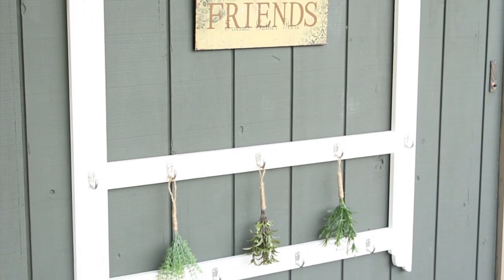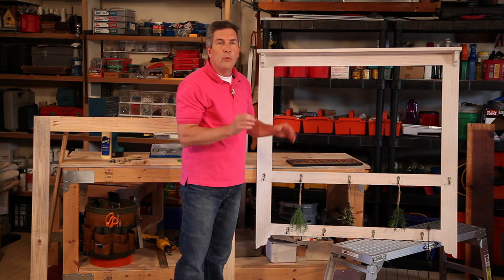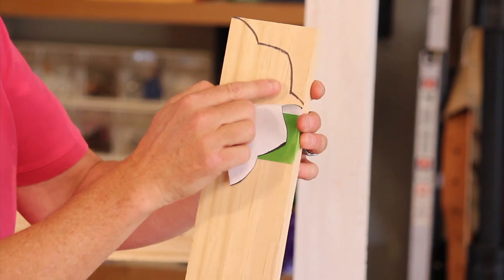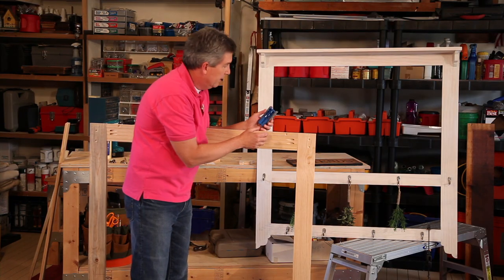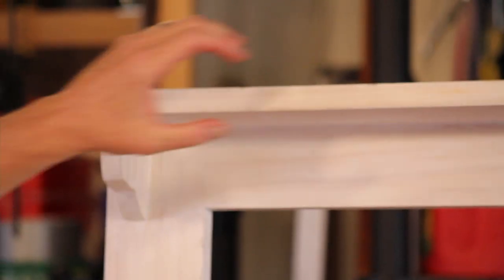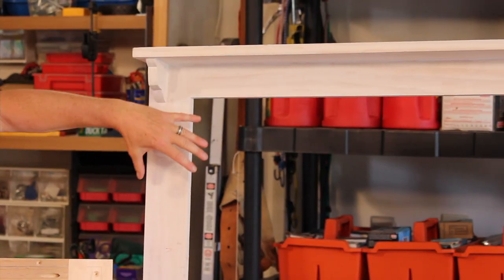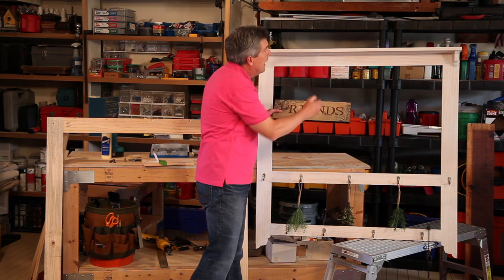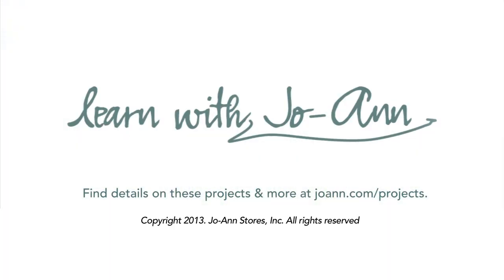Build your own garden tool hanger great for hanging dried flowers.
How to build a garden hanger for tools or drying your favorite flowers.  Perfect for a porch or garden shed.